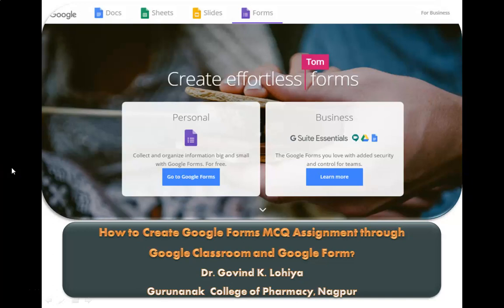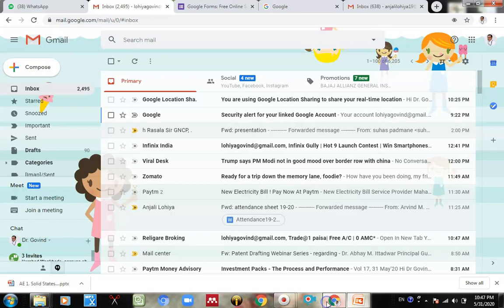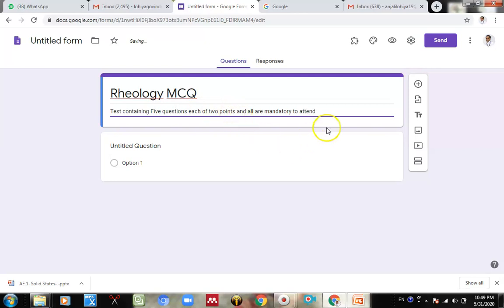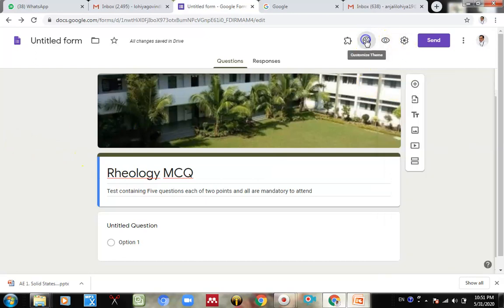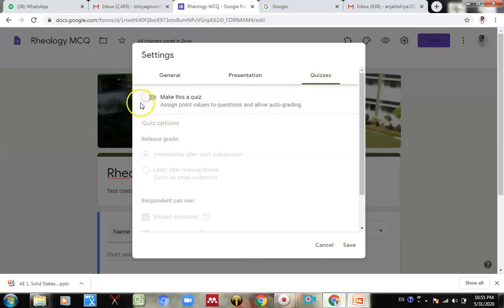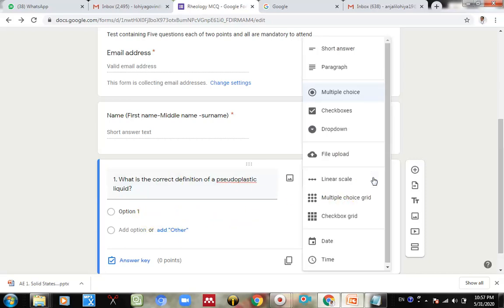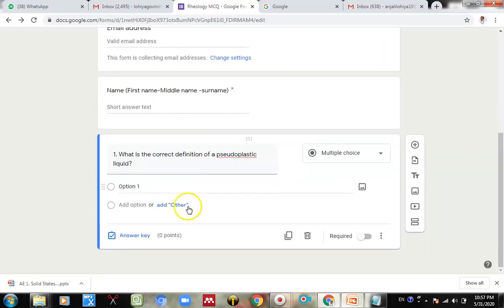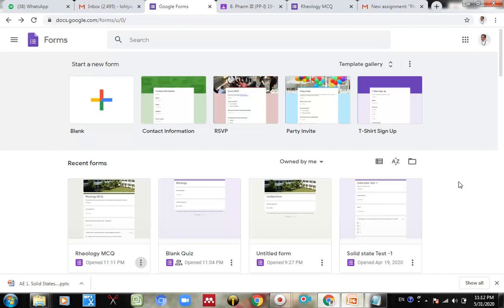How to Create Google Forms MCQ Assignment through Google Classroom and Google Form?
This video is prepared to create MCQ assignment through Google class room and Google form... Students would receive the grade just after submitting the response with correct answer key.
This is really time saving and teachers can use the form (MCQ assignment) for future purpose also... Even one can stop the accepting the responses at any time.